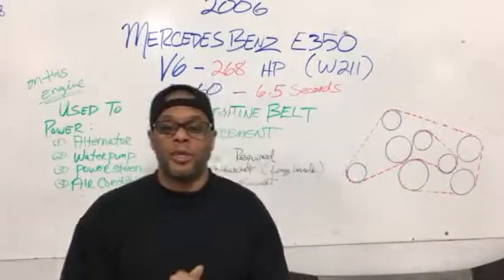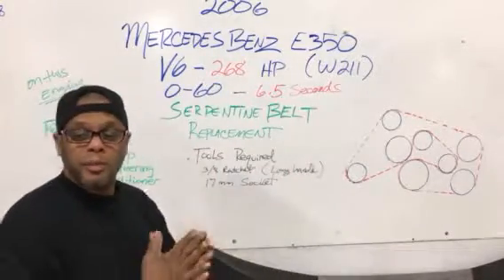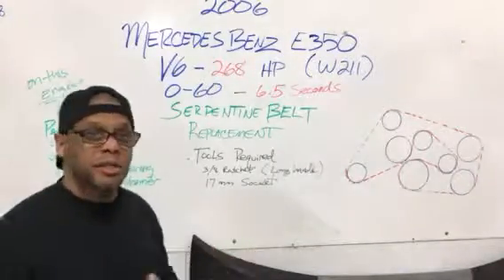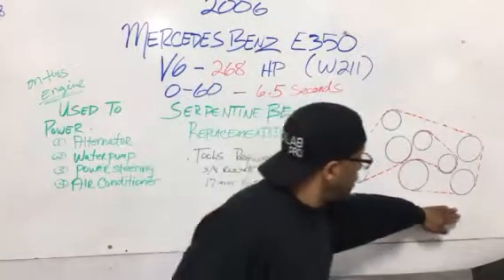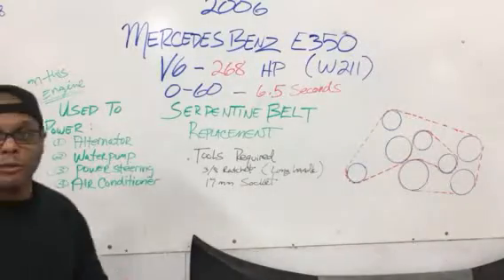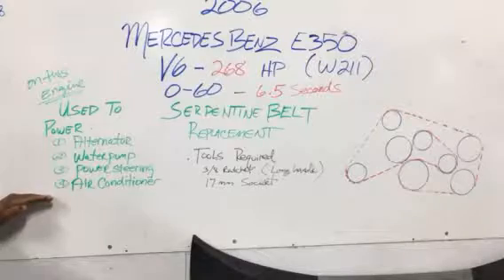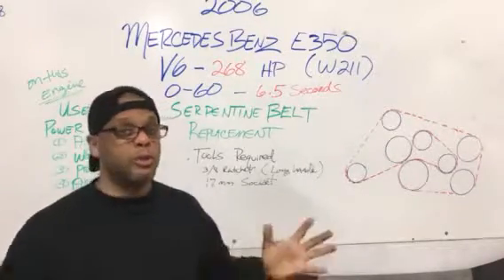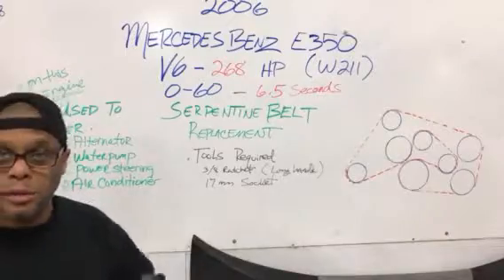Mercedes Benz Belt Service at Autolabpro in Matawan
If you hear any squealing sound under your vehicle hood, chances are it was your serpentine belt.  Reasons to change your belt include: it’s making a squealing sound, it’s loose or making a slapping sounds while running, or ANY visible cracks that are noticed (with the engine off).  Is the condition of the belt in poor shape or thinning across the grooves? My shop is located in Matawan NJ. I specialize in Mercedes Benz, and I will show you how and why to change this belt.